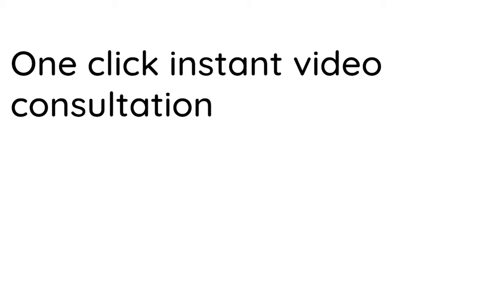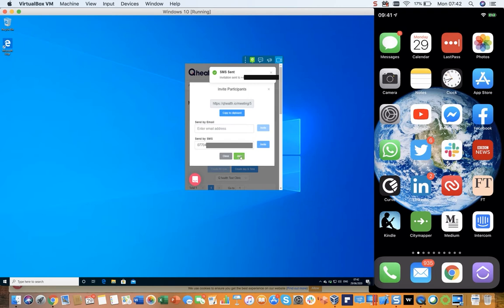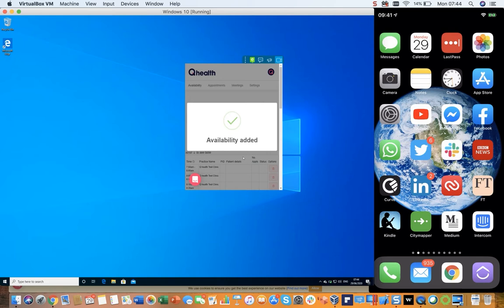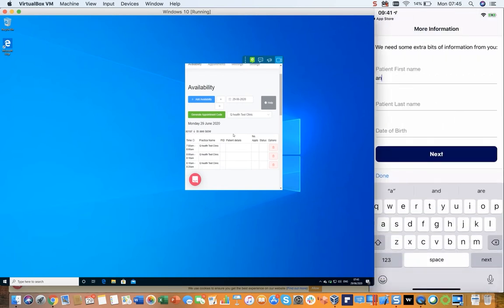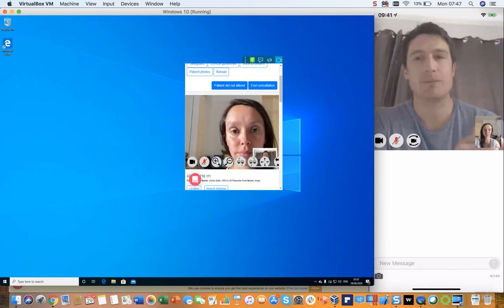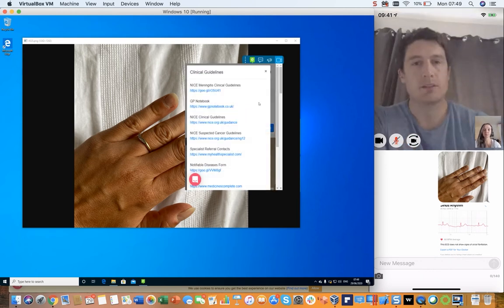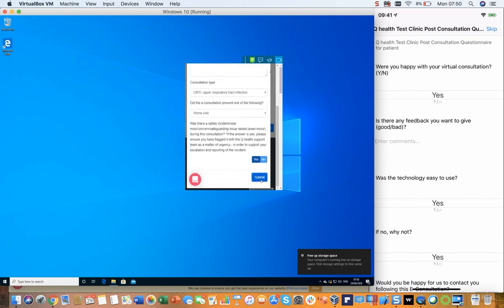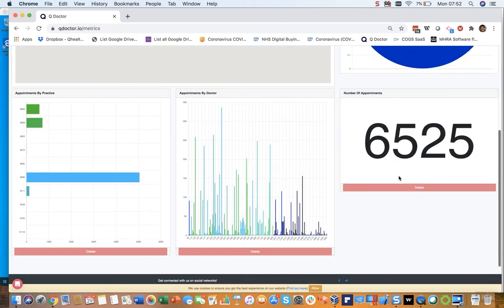Q health by Q doctor - Instant video consultation functionality from the eConsult toolbar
This video explains how to use the eConsult toolbar to use Q health instant video consultation to respond to patients and close consultations remotely safely and effectively.